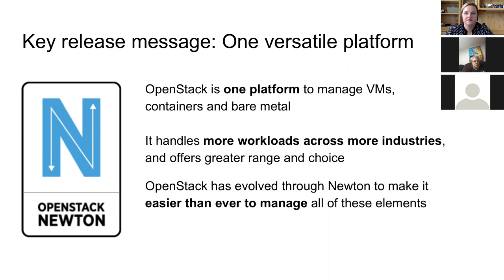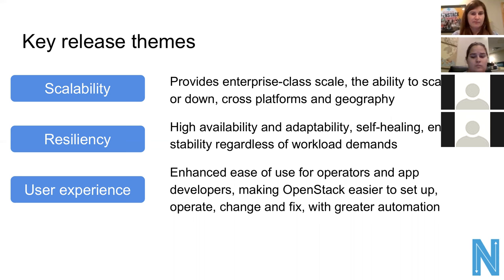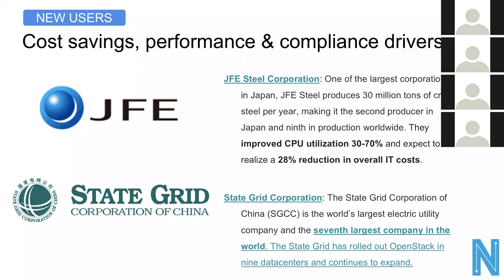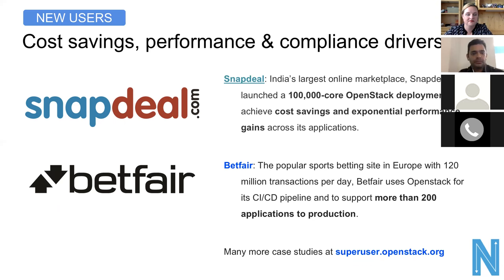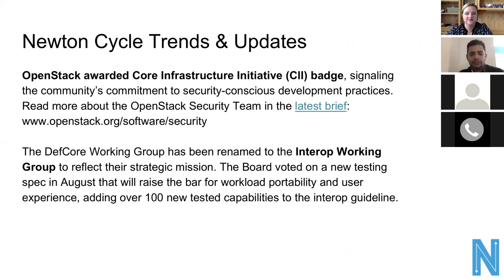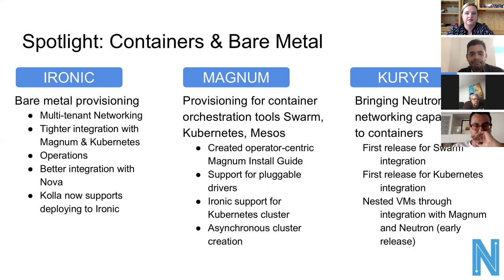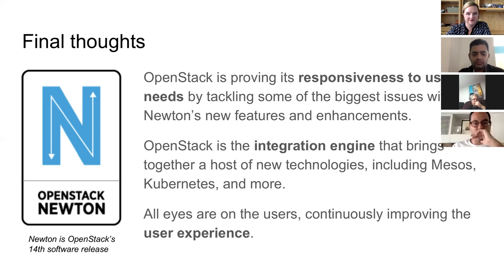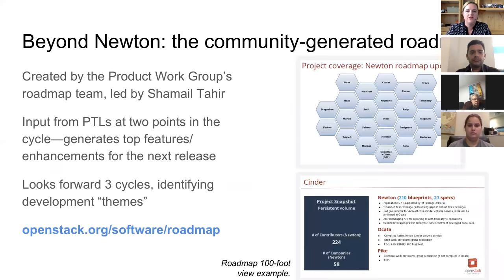OpenStack Newton software release: marketing community preview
OpenStack will release Newton, its 14th software release, on Thursday, Oct. 6. In this video, we preview key messages and themes in Newton, including scalability, resiliency and user experience. OpenStack Foundation Executive Director Jonathan Bryce and OpenStack’s Product Work Group roadmap leader Shamail Tahir of IBM cover top new features and enhancements available in Newton. on Oct. 6 for a video demo of critical features and more insight into how OpenStack offers one platform for managing virtual machines, containers, and bare metal.